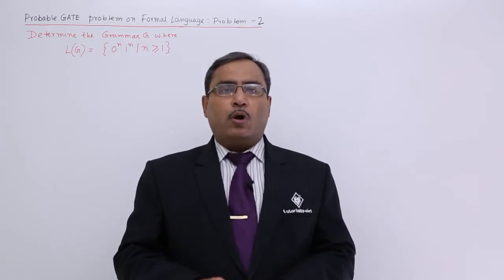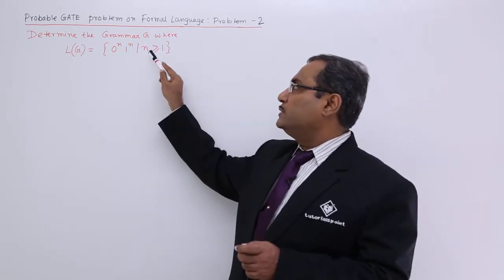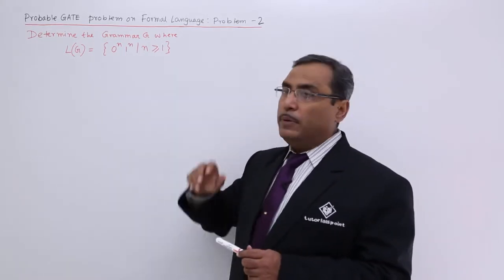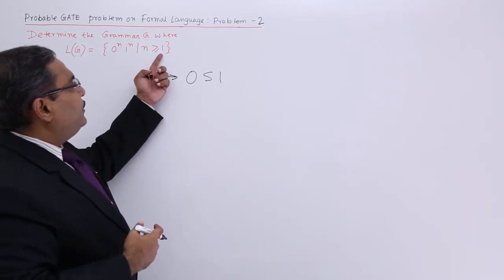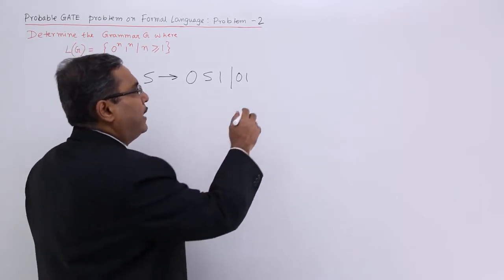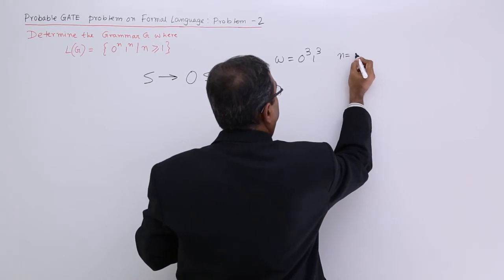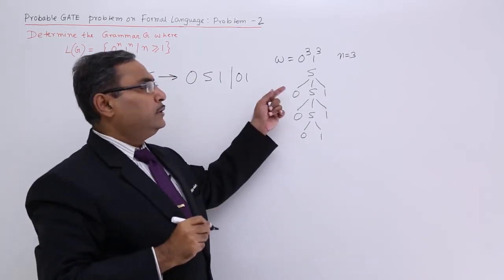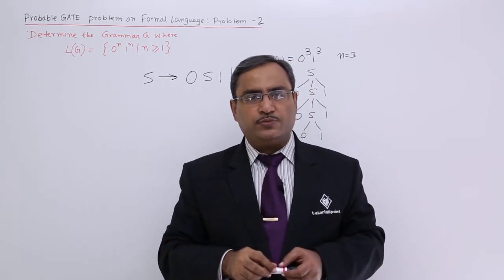Formal Language - GATE Exercise 2